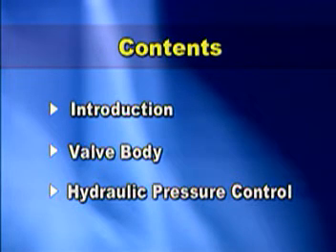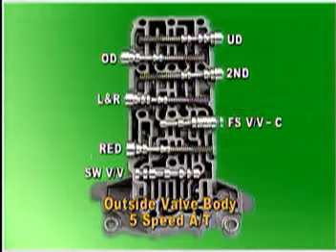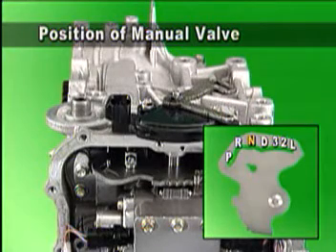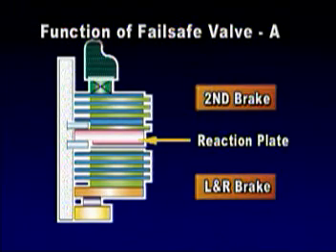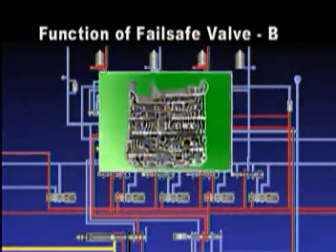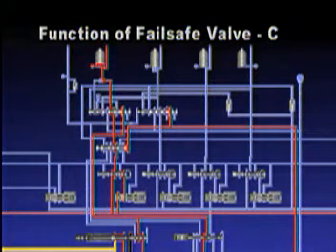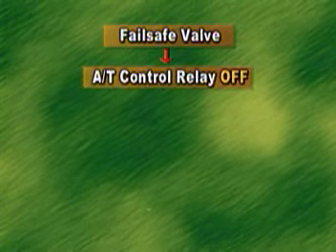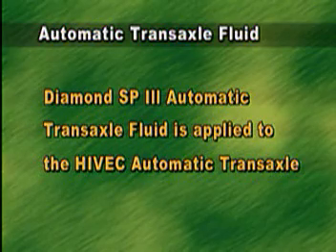KIA & Hyundai Hivec Automatic Transmission Valve Body Explained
This video shows all details of valve body on KIA & Hyundai Hivec Automatic Transmission